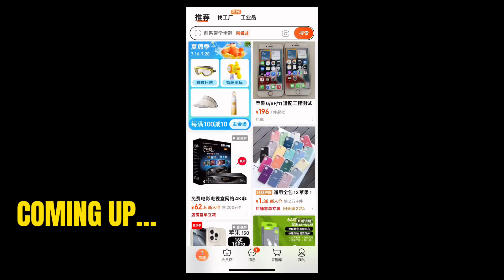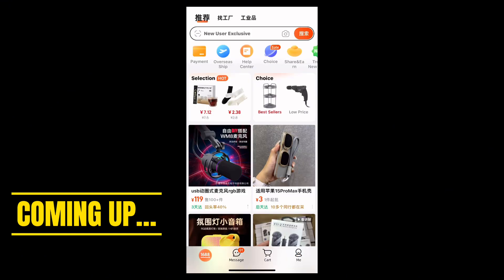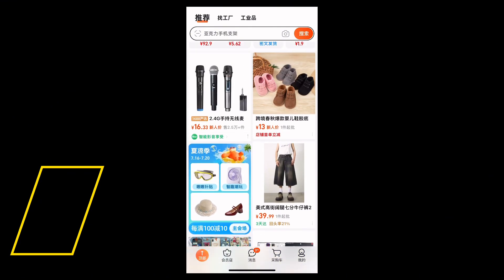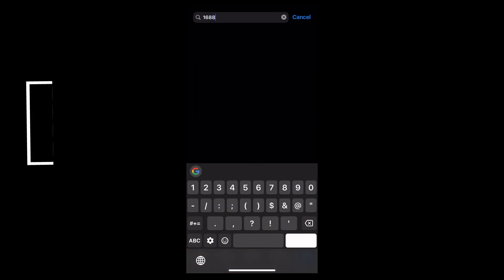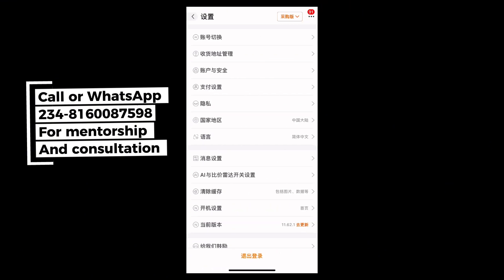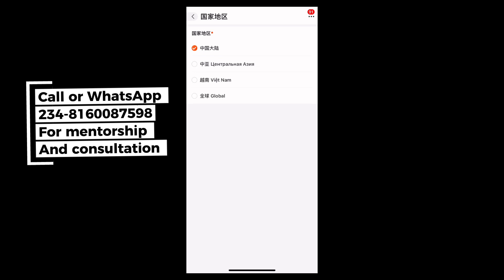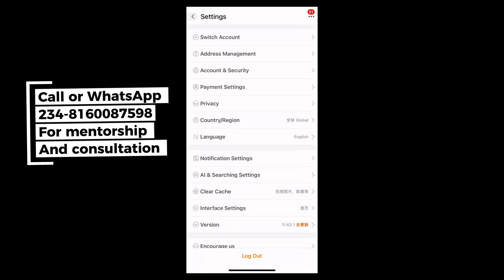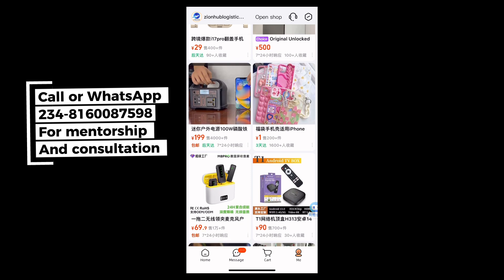How to Change Language to English in 1688 App | Translate 1688 to English | Step-by-Step Guide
Need help changing your 1688 app to English? In this video, we'll show you step-by-step how to switch the language to English for a better user experience.